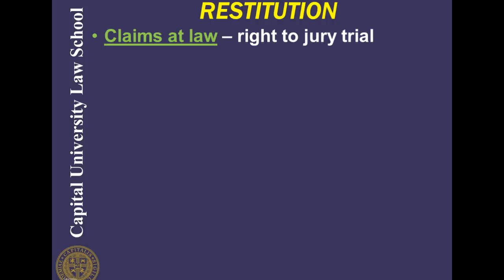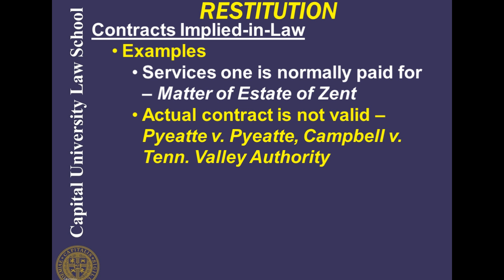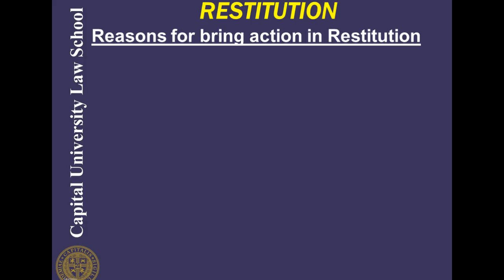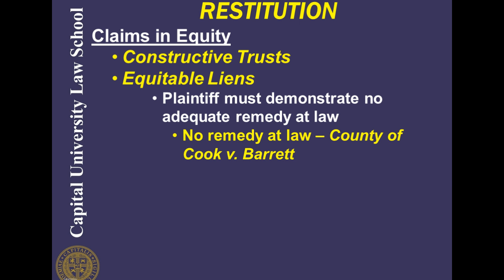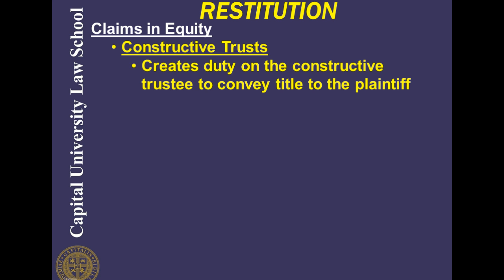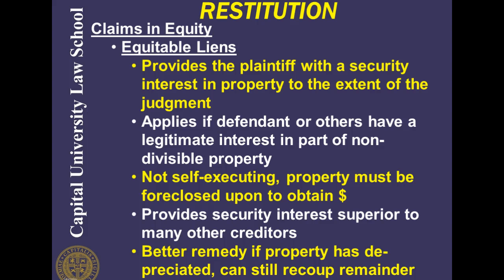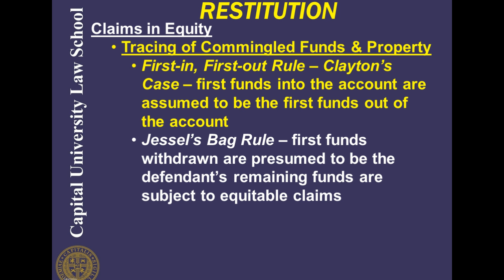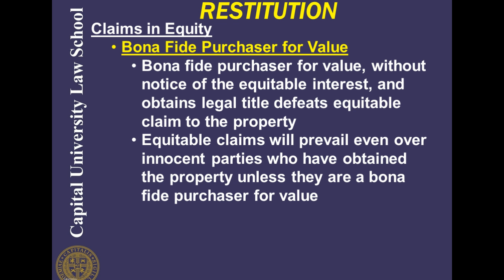Remedies Video Lecture 10 - Restitution